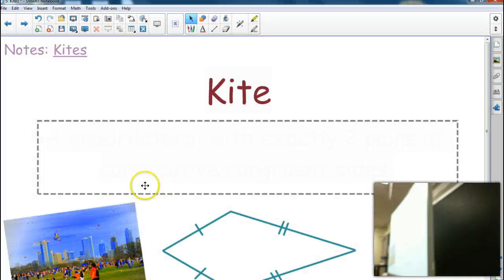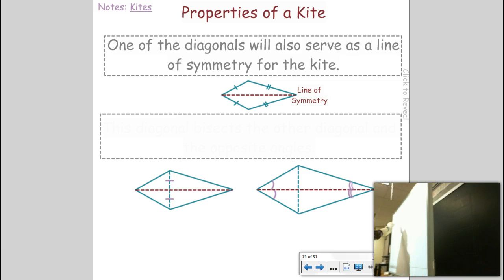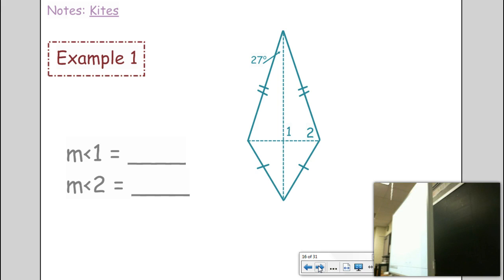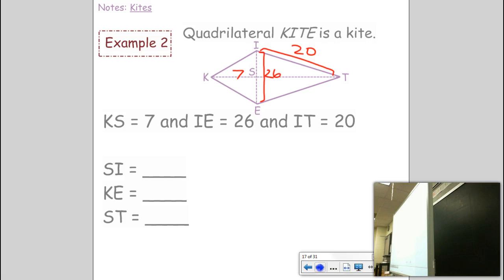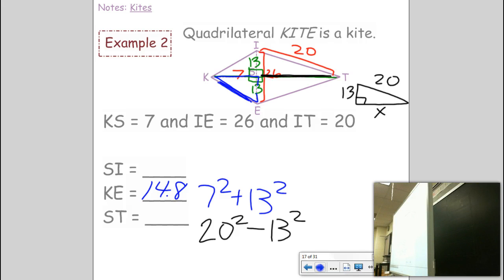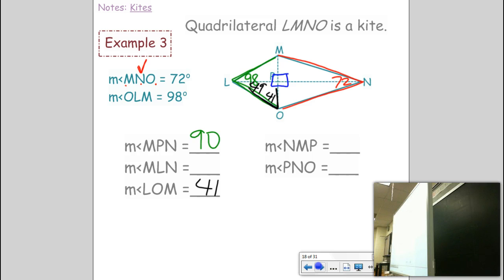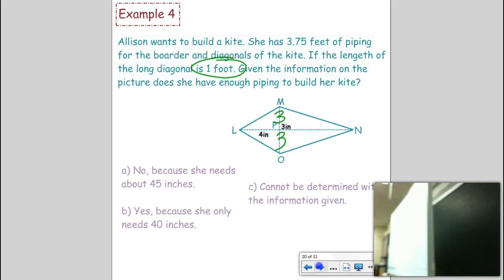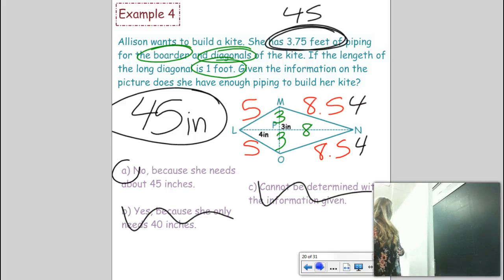8 Kites L 2014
8 Kites L 2014